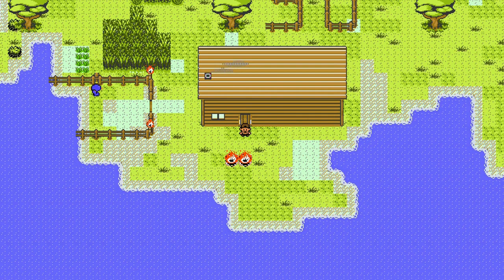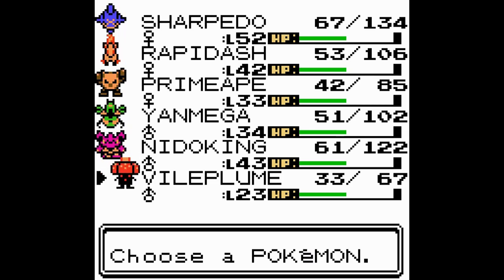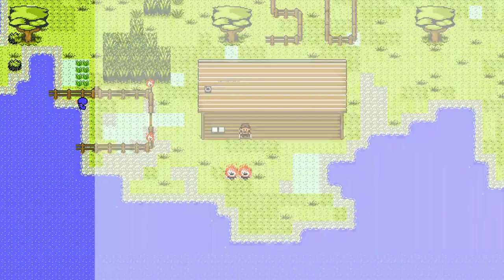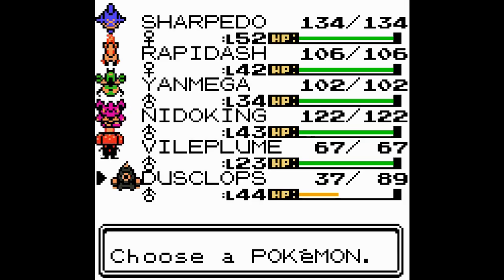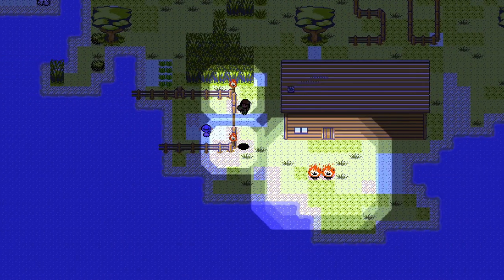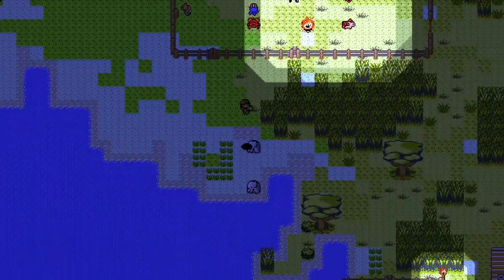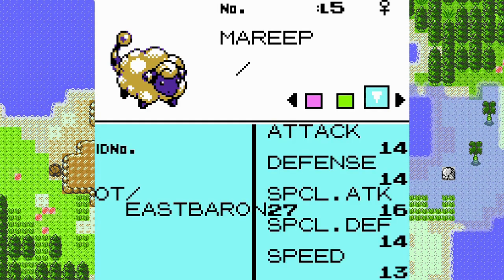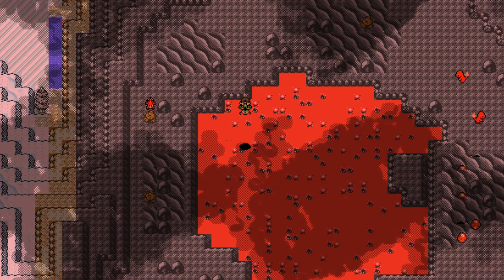Saving Pokemon eggs from there parents in Pokewilds part 15